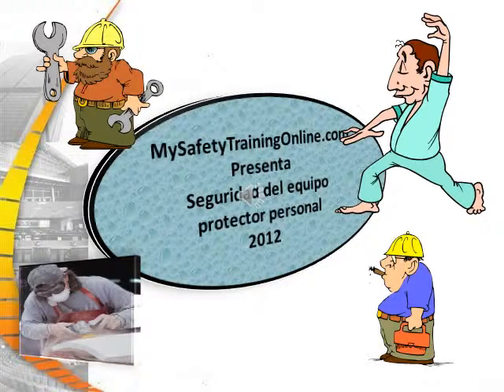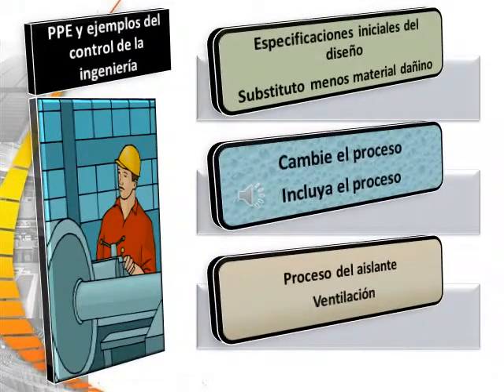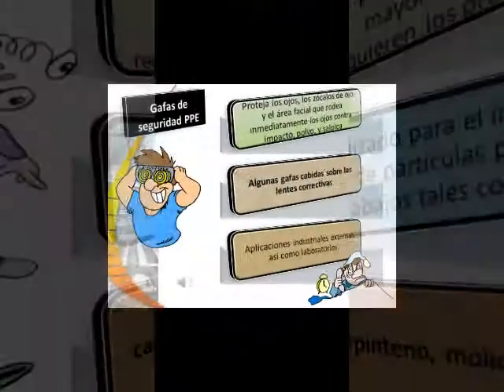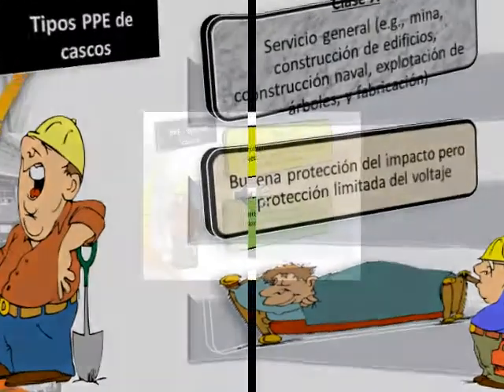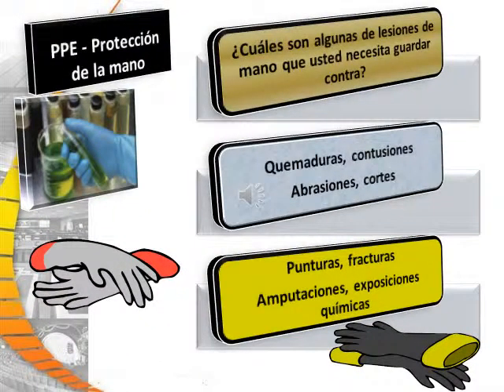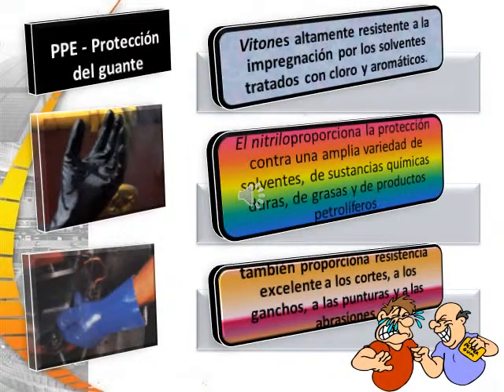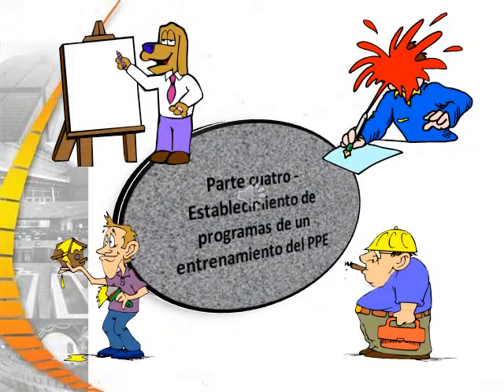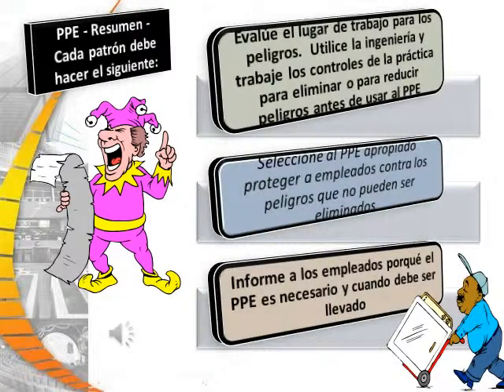PPE SPANISH 5 2013